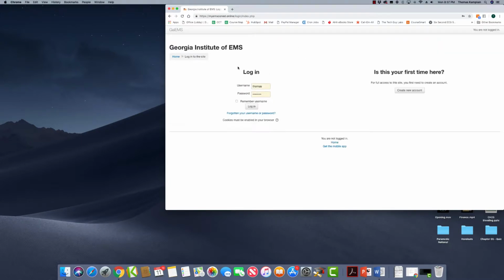2019 NREMT Refresher Tutorial